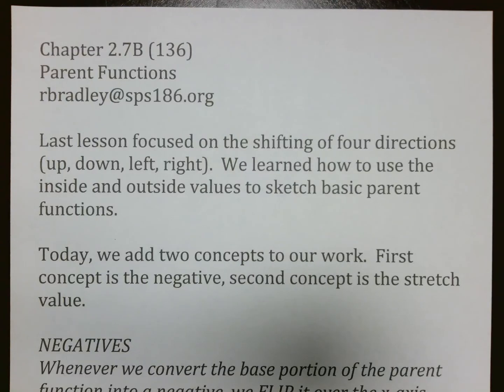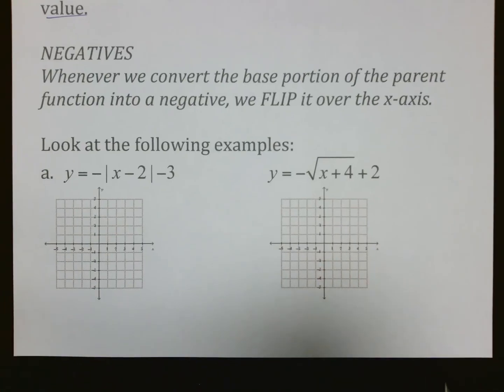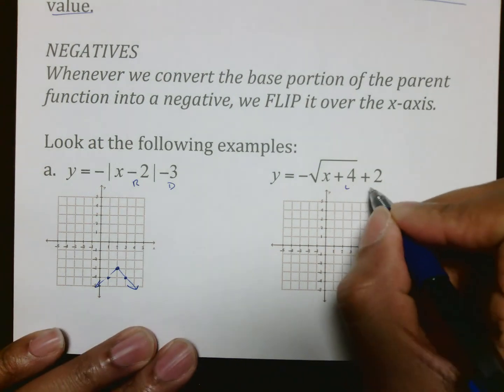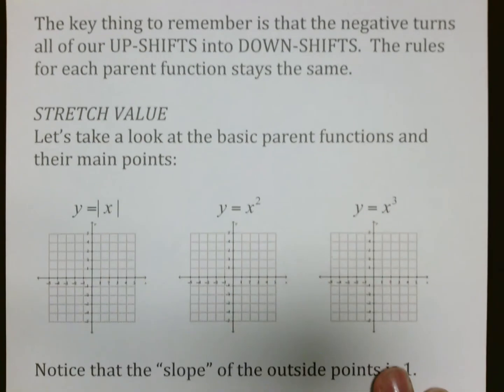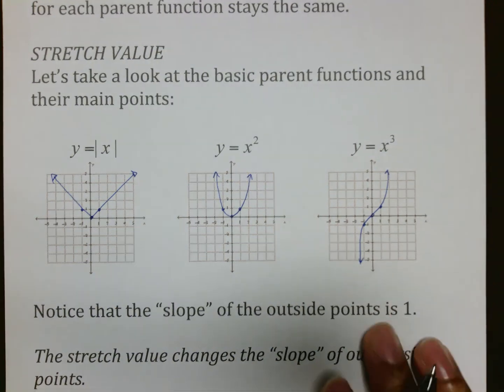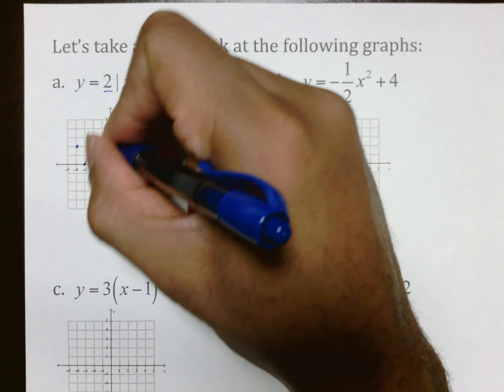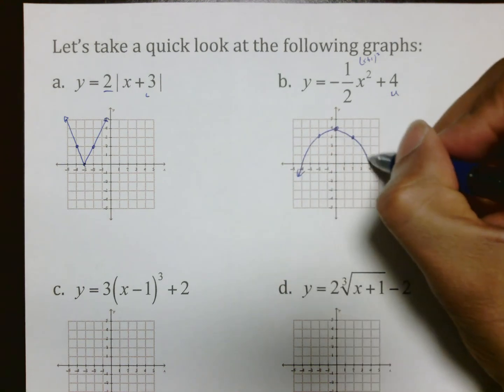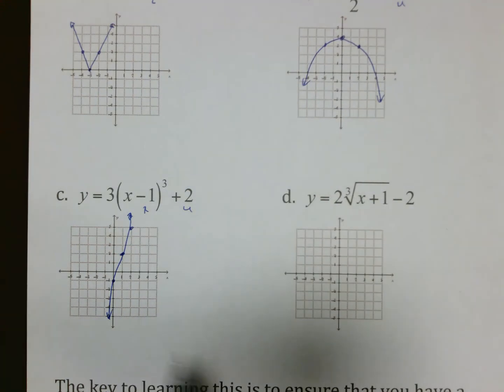SSHSMATH 2.7B (136)